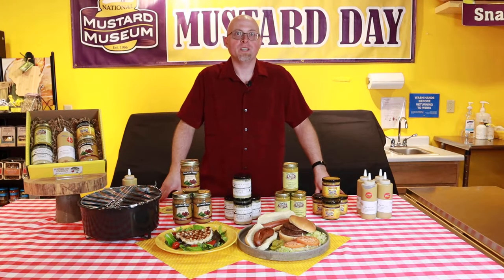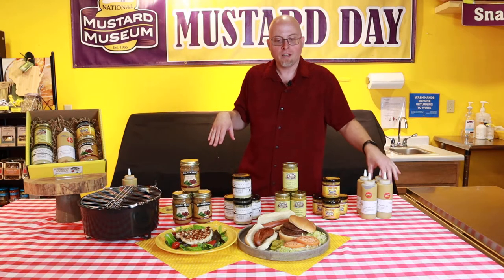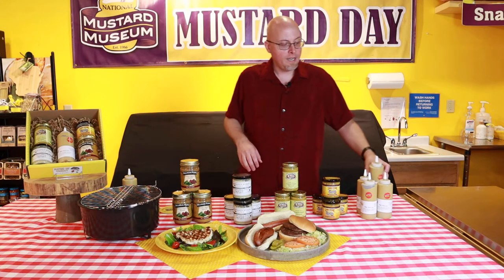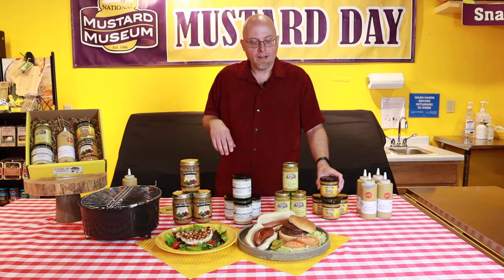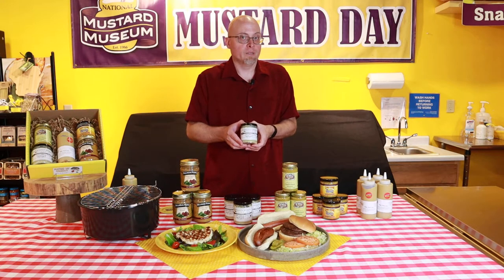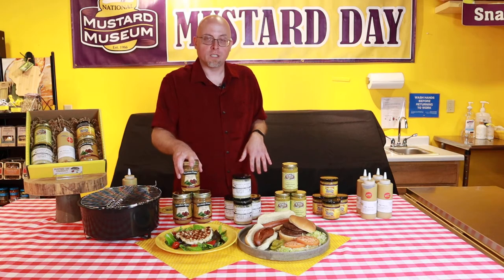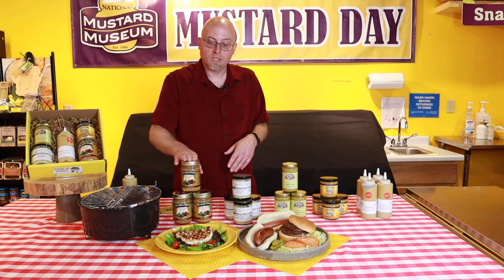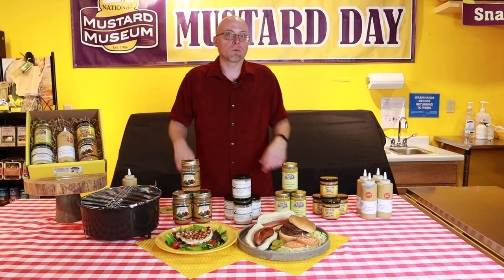Grilling with Mustard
The Mustard Museum's own Jeremy J shows how to use mustard when grilling out and shows us what's in the Mustard Museum's 2020 Mustard BBQ Gift Box.